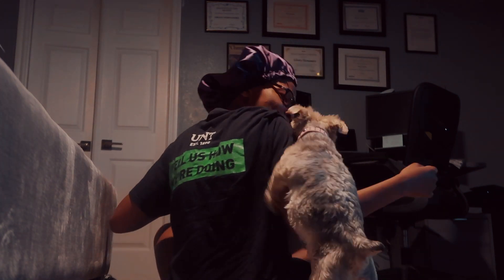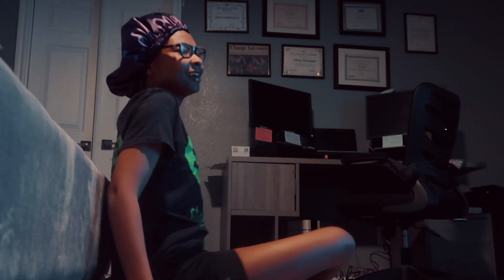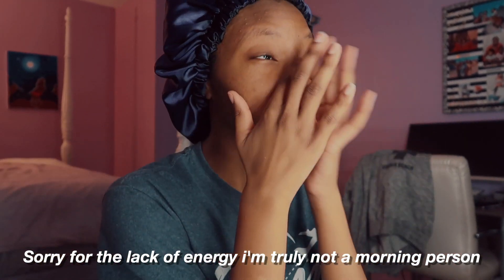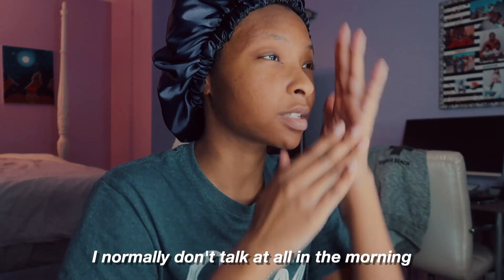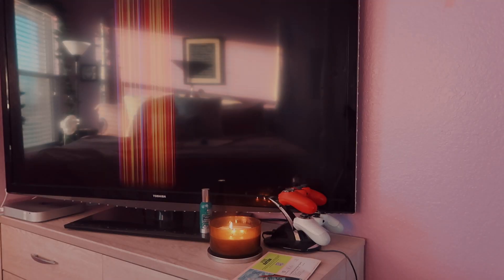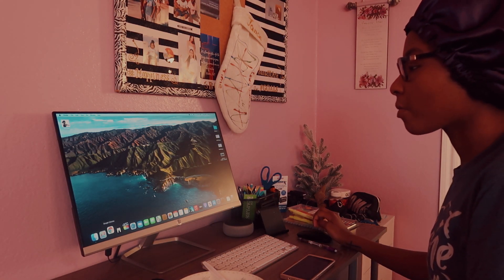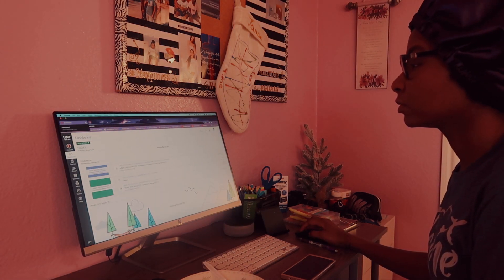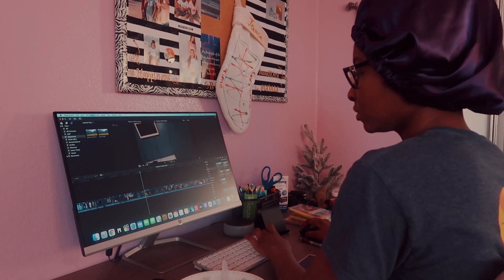MY ONLINE COLLEGE MORNING ROUTINE 2021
⇩Open Me⇩

In today's video, I decided to show you guys my 6a.m online college 2021 morning routine. Getting up early is something new that I am trying to do so I have more time in the day to get any work done and not feel rushed or overwhelmed. The support means everything! ❤

Camera: Canon g7x mark II & Canon 800d